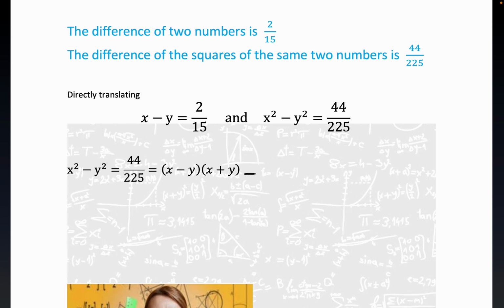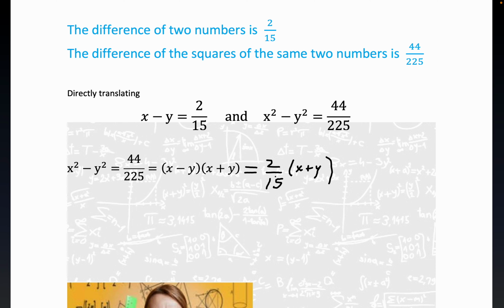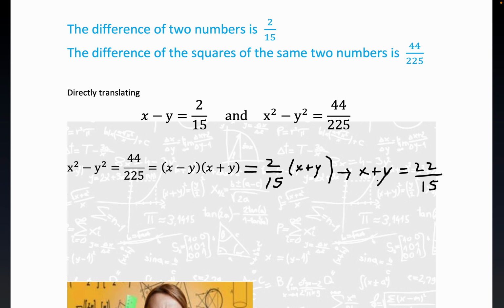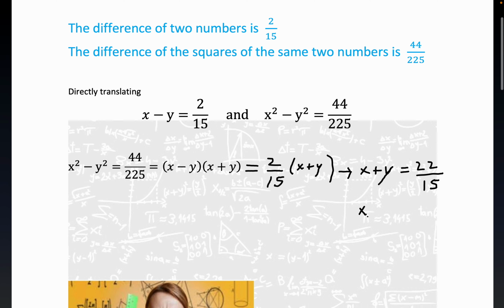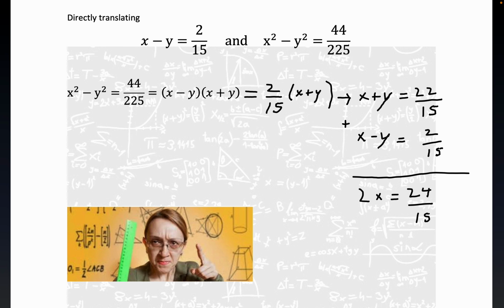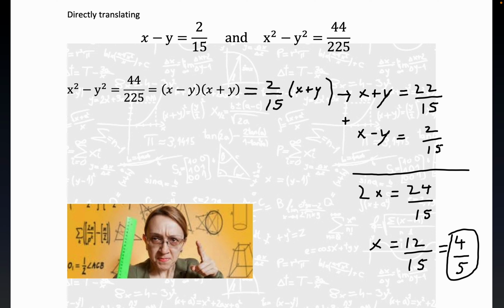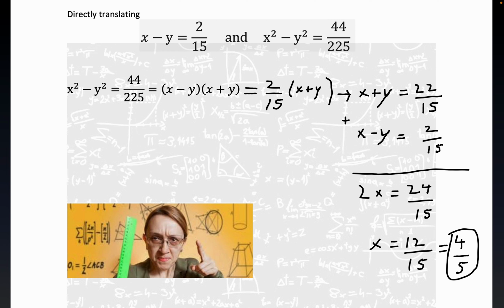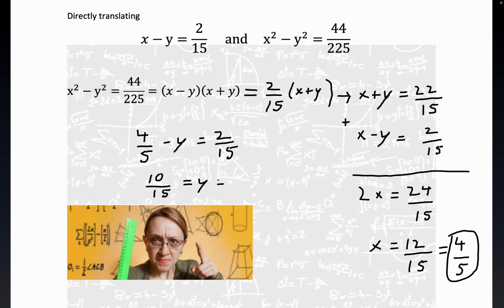The difference of two numbers is 2/15 . The difference of their squares is 44/225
The difference of two numbers is  2/15
The difference of the squares of the same two numbers is  44/225. The difference of two squares factoring formula and solving a system by elimination both used in the solution process